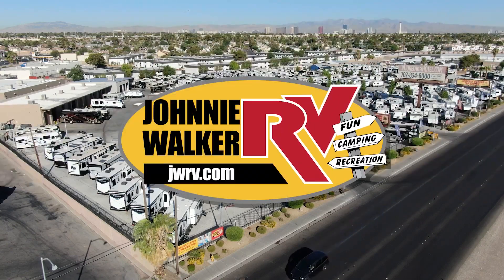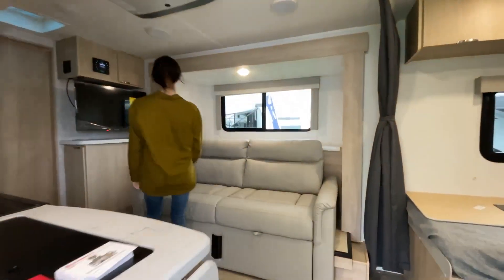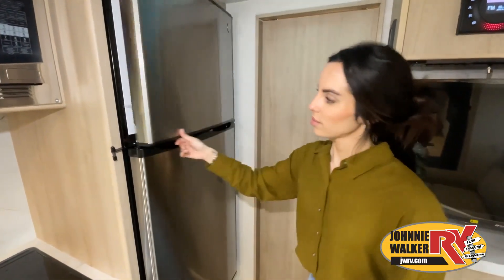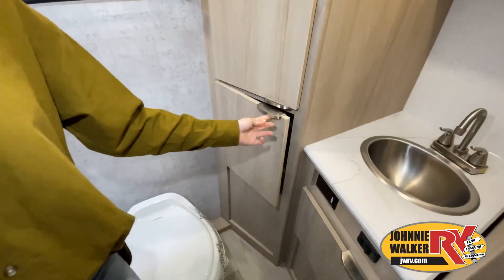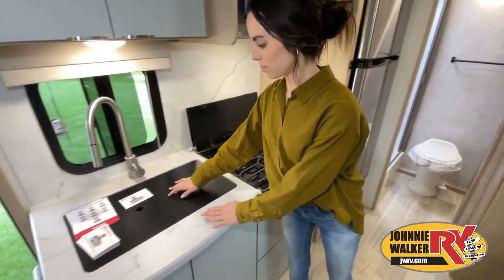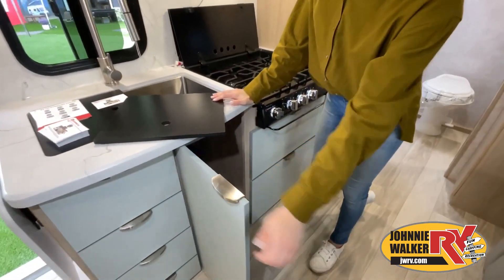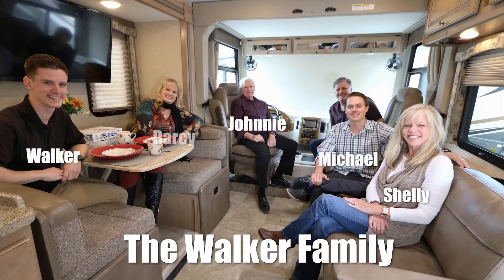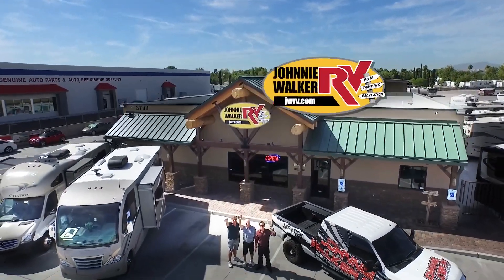Winnebago-Micro Minnie-2108TB - by Johnnie Walker RV of Las Vegas, Nevada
Winnebago Industries Towables fifth wheel 3134RL highlights:

Triple Slides
Kitchen Island
Tri-Fold Sofa
Front Private Bedroom
Convection Microwave

You'll love the space you have throughout this fifth wheel thanks to the  dual opposing slides  in the living/kitchen area and a third slide in the front private bedroom. The chef of the family will have plenty of counter space, including a kitchen island and a  hutch , and the dry goods can go in the pantry. Relax on  theater seating  as you watch a movie on the 50" LED TV, or play a game of cards with the kids at the booth dinette. This unit also features a full bath with a large shower and sliding doors to save space and the front private bedroom includes a  large wardrobe  and a closet for all your clothes!

The Voyage travel trailers and fifth wheels by Winnebago Industries Towables include many comfortable features both inside and out that'll having you wishing you didn't have to go home. Each model features plenty of storage, a heated and enclosed underbelly, and a  universal enclosed docking station  for all your hook-up cords in one convenient location. Inside, you'll enjoy LED ceiling lighting, a DVD/CD/AM/FM dual zone  entertainment system  with HDMI and Bluetooth,  hardwood cabinet doors  and drawer fronts, and residential bath features. These units also include a 26"  5,000 BTU fireplace  for those chilly summer evenings, and under-bed storage for your luggage or extra blankets!

Full Service Location:
4784 Boulder Hwy.

Used and Consignment Location:
5800 Boulder Hwy.

JWRV’s Original Location:
3700 Boulder Hwy.

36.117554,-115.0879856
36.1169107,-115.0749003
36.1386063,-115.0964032